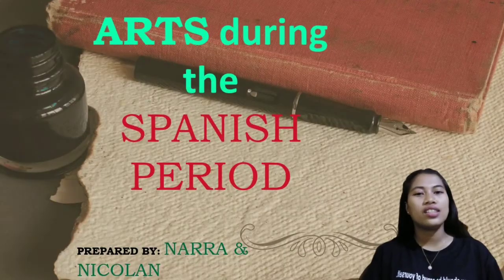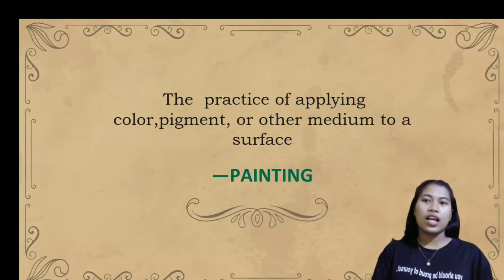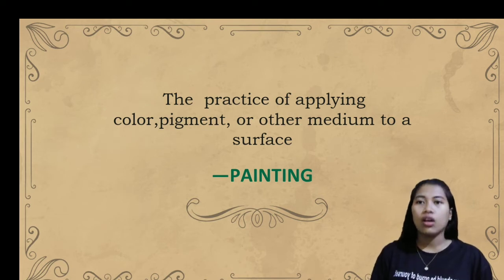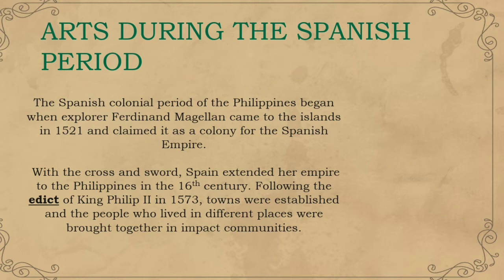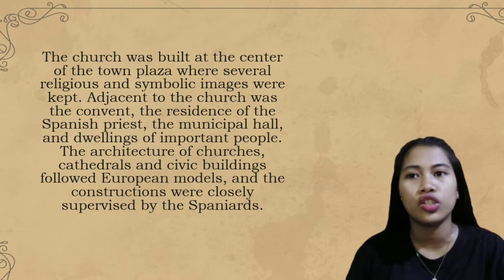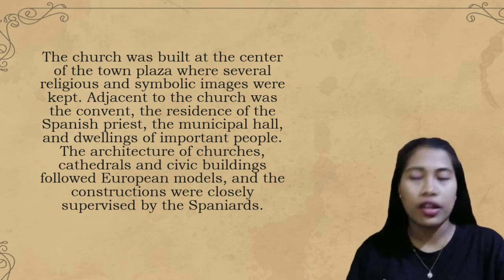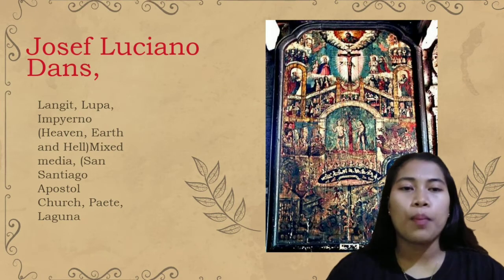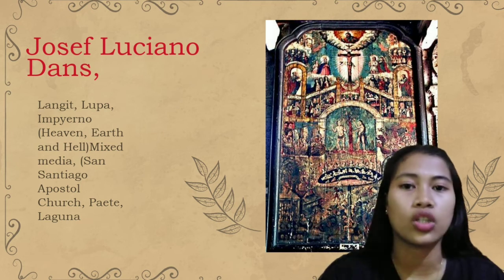ARTS DURING SPAMISH PERIOD_GROUP 3_ BPE 224(4831)